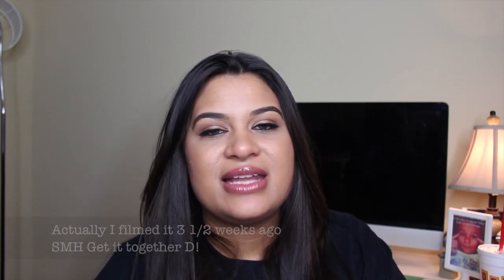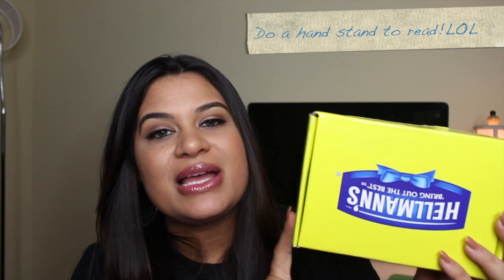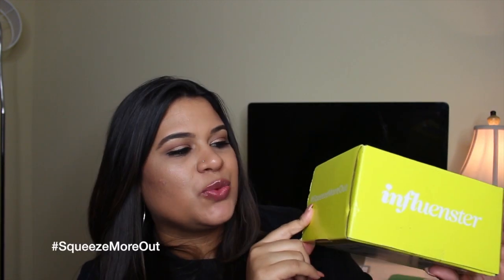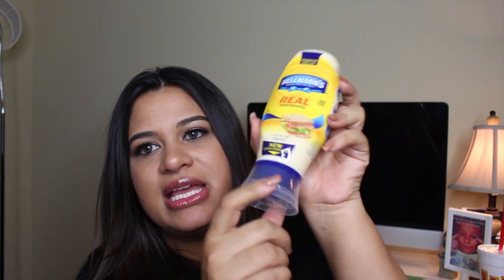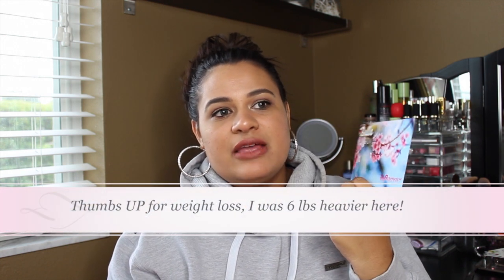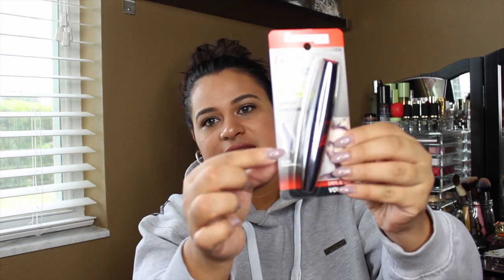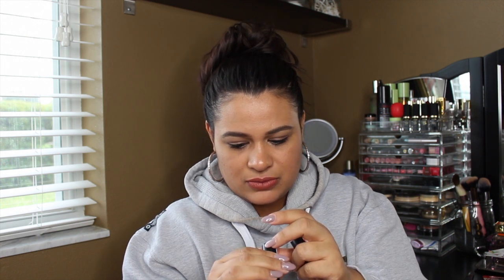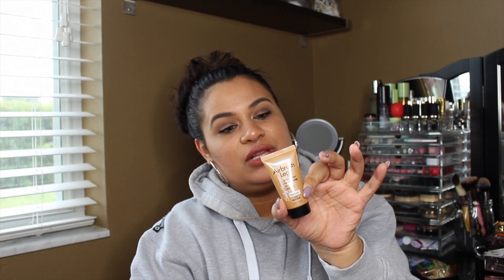Influenster Unboxing | Ecotools, Rimmel London, Sally Hansen, Dove & more BellaVoxBox !!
Hey Guys! It's early Friday and I will be having oral surgery done so I wanted to get some videos that I pre-recorded for you guys!!! This video is show casing what came inside of BOTH the BellaVoxBox that @Influenster sent to me & the SqueezeMoreOut VoxBox, because let's get real. every one loves sandwiches! LOL!!!

Sign up with Influenster today for FREE & for a chance to receive FREE items to review for what?? For FREE! Yeah that's right!

More info...

I am a stay at home mom of three beautiful children. My youngest is the six month old you guys constantly hear crying in my videos LOL.  It means so much to me that others want to grow with me as I take this journey on youtube.  I am all about the laughter, positive life & LOVE.  I don’t have time to be negative or hate.  I have young children & I am teaching them that in this life we MUST promote building one another up, promote encouragement & promote LOVE.  Xoxo

Want to send me products to test & review or just want to send me fun mail?? Exciting ☺

Want to receive up to 8% cashback when shopping online? Signup for ebates for FREE